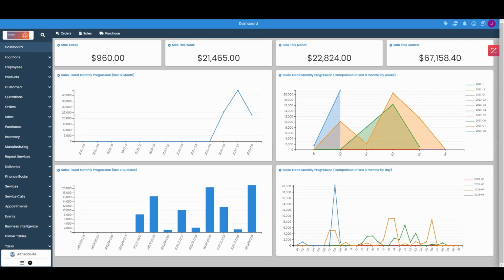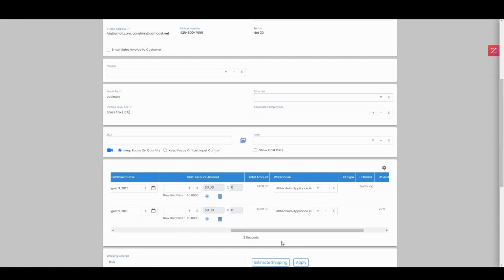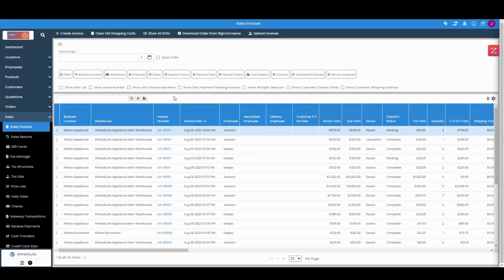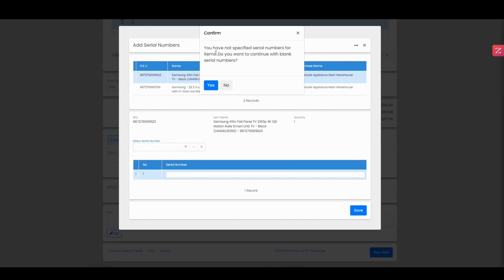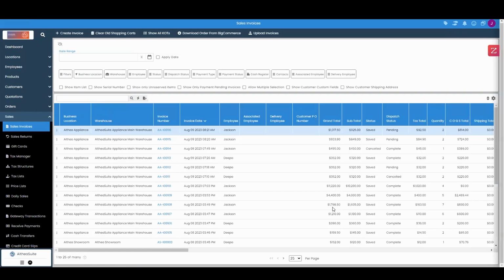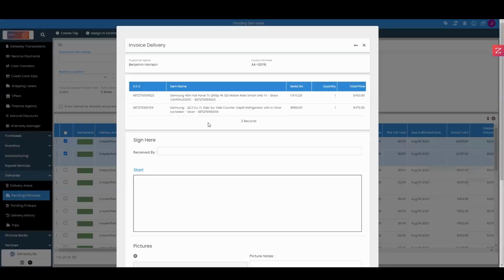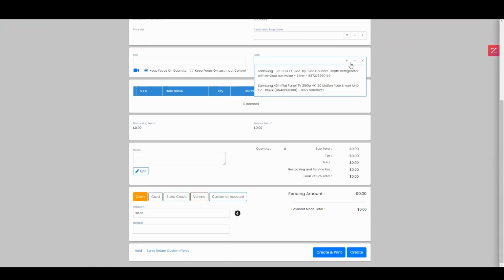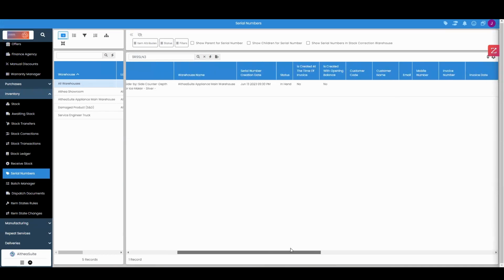Selling Items with Serial Numbers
How to make invoice with serial number at payment
How to add serial number for invoice after payment
How to make invoice and deliver invoice with serial numbers
How to change serial number after product is delivered